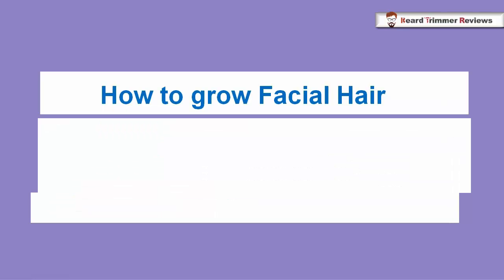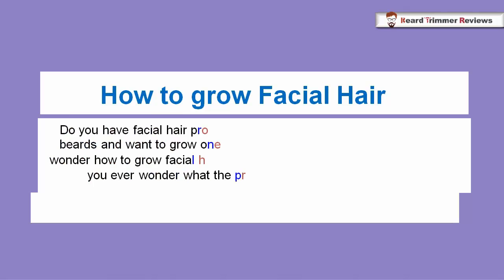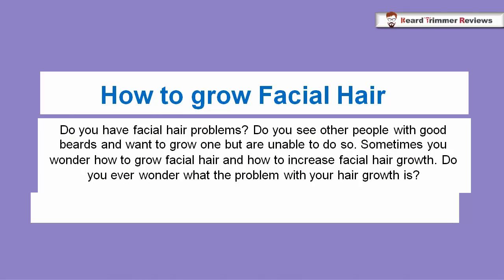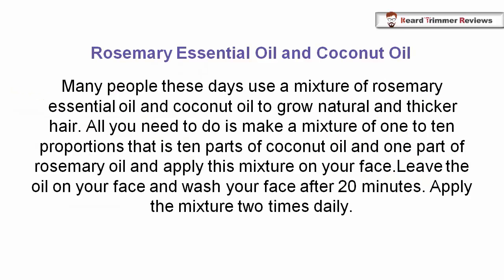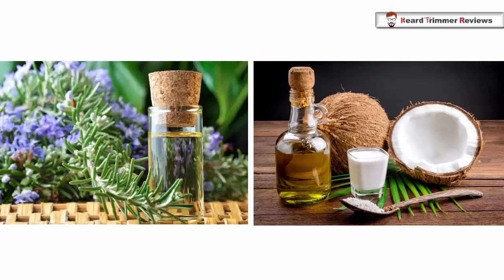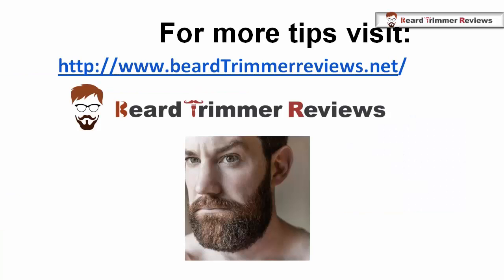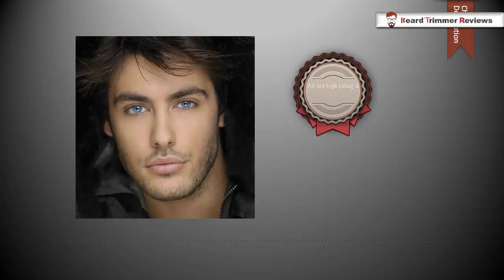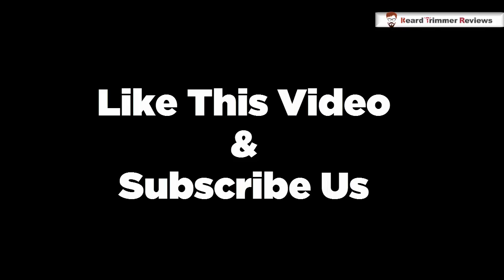How to Grow Facial Hair Faster & Natural | Best Beard Trimmer Reviews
Best Olive oil

Best Sesam oil

Best Jojoba Oil

Best Grapeseed oil

Best Rosemary Essential oil

Best Coconut Oil

Do you have facial hair problems? Do you see other people with good beards and want to grow one but are unable to do so. Sometimes you wonder how to grow facial hair and how to increase facial hair growth. Do you ever wonder what the problem with your hair growth is?
Here are some useful tips:
♥ Do Oil Massage

- Olive oil or Sesame oil:
Olive oil or sesame oil are very good for improving hair growth so if you are looking for an answer of how to increase facial hair or how to grow more facial hair than an oil massage is your answer. This is one of the home remedies that have effective results in hair growth and making your hair texture thicker.

- Jojoba and Grapeseed oil:
Jojoba and grape seed oil is also very good to grow facial
hair and these oils are also known for improving the hair
texture. If you are facing a problem of less facial hair and
want to grow more hair on your face than you should daily
apply jojoba and grape seed oil on your facial hair areas
and massage for few minutes.

- Rosemary Essential Oil and Coconut Oil:
Many people these days use a mixture of rosemary
essential oil and coconut oil to grow natural and thicker
hair. All you need to do is make a mixture of one to ten
proportions that is ten parts of coconut oil and one part of
rosemary oil and apply this mixture on your face.Leave the
oil on your face and wash your face after 20 minutes. Apply
the mixture two times daily.

Most men believe that regular shaving can help them grow the beard of their dreams. Unfortunately, this idea is nothing more than just a widespread misconception. Shaving does not contribute to fast growth of your facial hair and it does not it make it thicker. So, if you are right about to go on a vacation, then it is high time to start growing your beard. Do not hurry to shape or trim it as soon as bristle appears even if it turns out to be quite itchy. This period will soon be over and you will forget about it with pleasure.

Another fact you should learn is that it is testosterone that makes facial hair grow the way you want it to. In most cases, the whole process of growing a long and thick beard takes about four weeks, so try to be patient and calm. If you still wish to do something to make the process more effective, then there is something you can undertake to achieve your goal. First of all, you should stick to a healthy diet full of vitamins, minerals and nutrients. This will not only affect your overall health condition, but that of your facial hair as well. The list of these nutrients involves vitamins A, B3, B12, C, E, Biotin etc.

The next recommendation is to have enough sleep. This aspect is quite important, because your body needs time to refresh and restore. As a result, the more rest you get - the more chances to grow a thick beard you will be proud of you have.

how to grow facial hair faster for teenagers,
how to grow facial hair faster in 1 week,